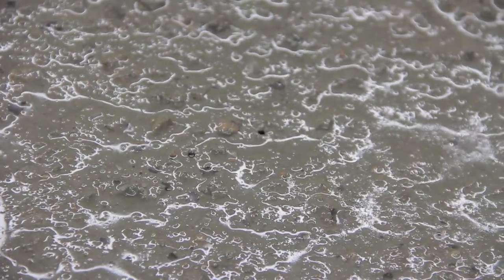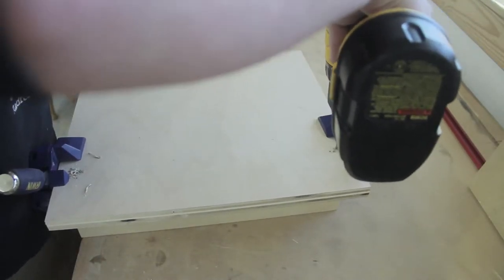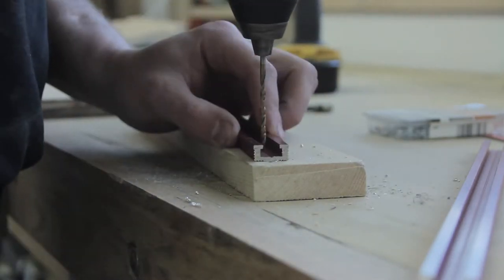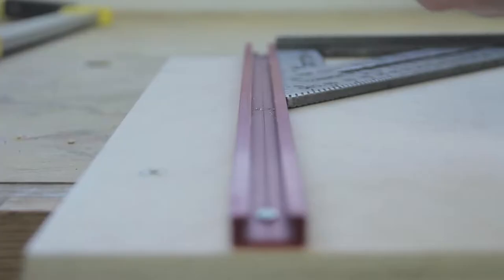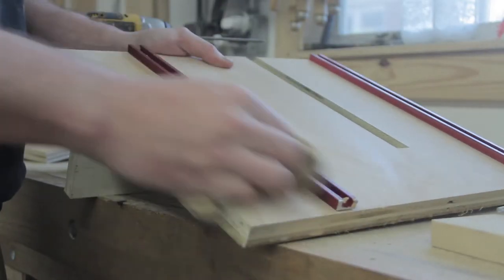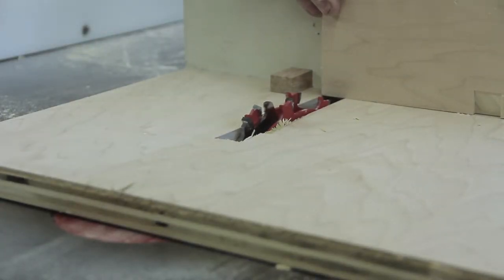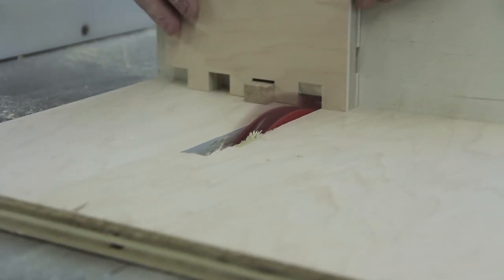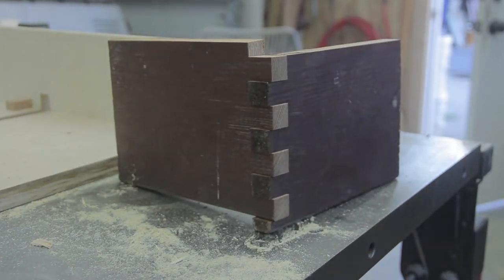Dusty & Famous Learns to Box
Andrew gets a lesson in boxing.  I make a box joint jig in preparation of an up coming project.